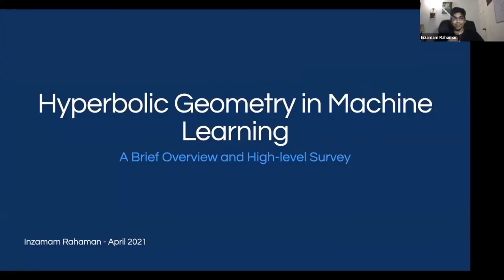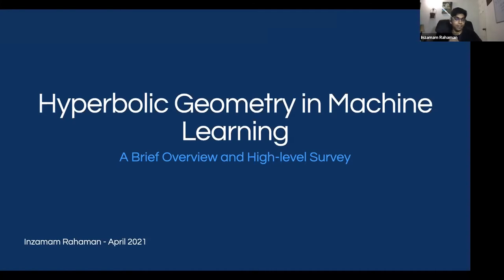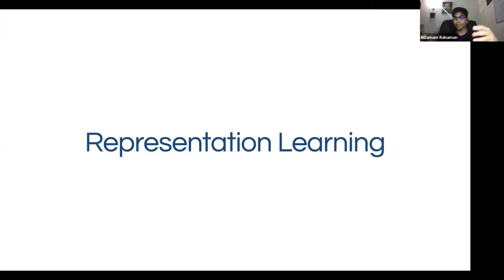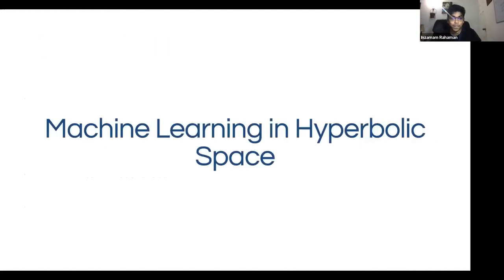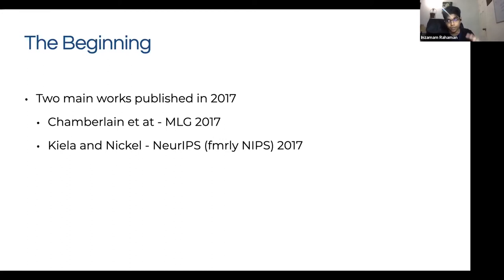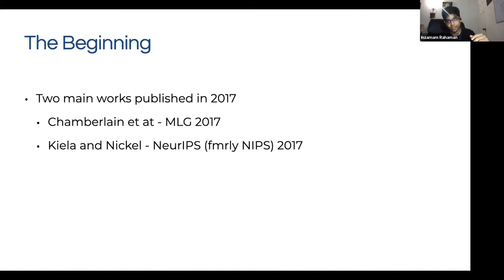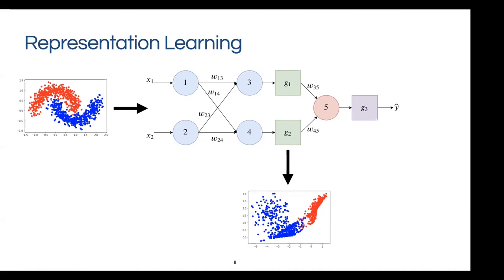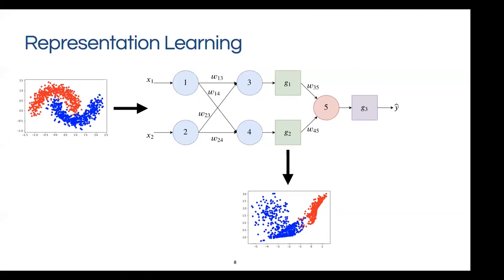Hyperbolic Geometry in Machine Learning - Inzamam Rahaman